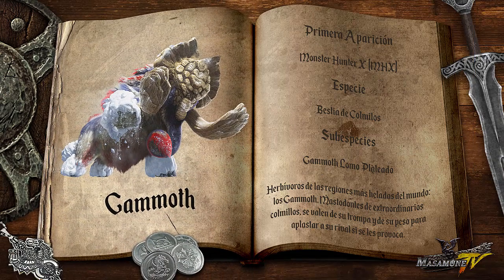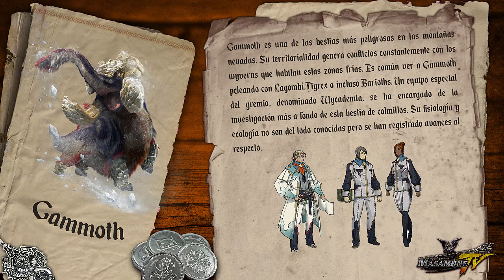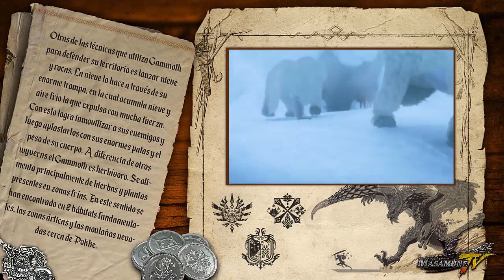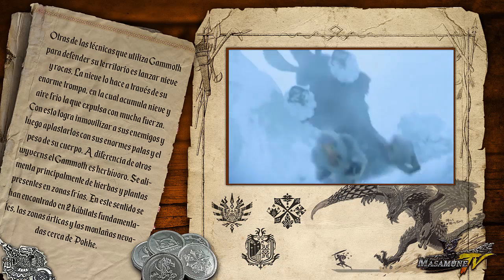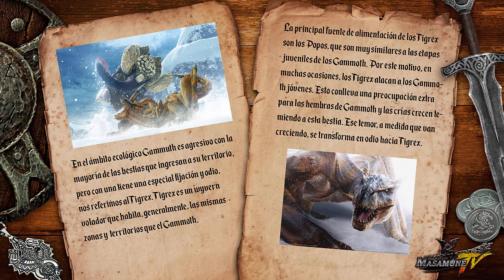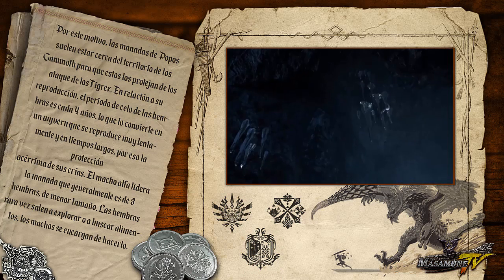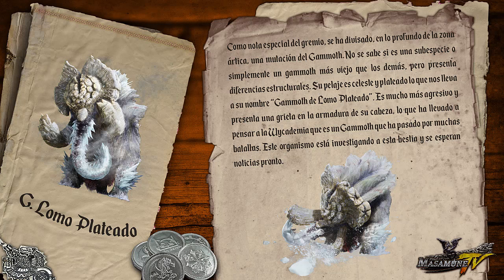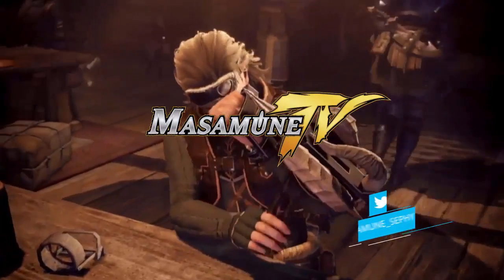Monster Hunter Lore - Enciclopedia Gigántica - Gammoth / Gamūto / ガムート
Herbívoros de las regiones más heladas del mundo: los Gammoth. Mastodontes de extraordinarios colmillos, se valen de su trompa y de su peso para aplastar a su rival si se les provoca. Además pueden sacudir la nieve de sus patas y utilizarla como ataque.